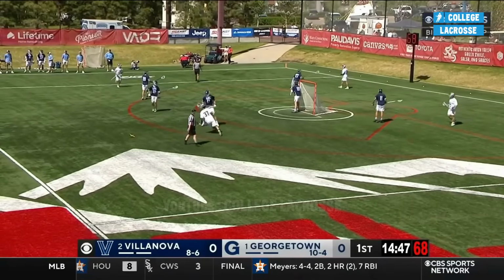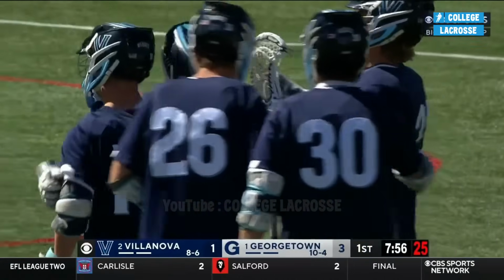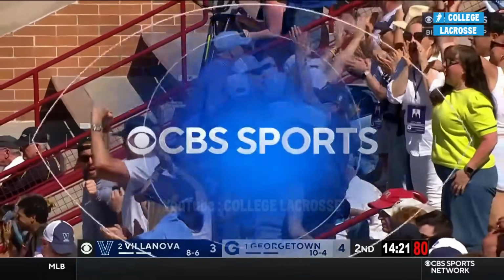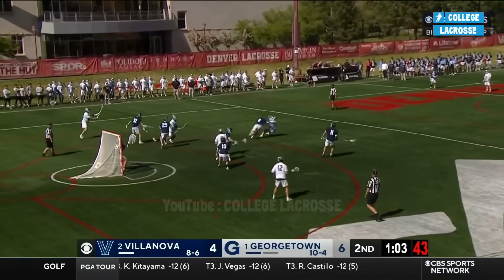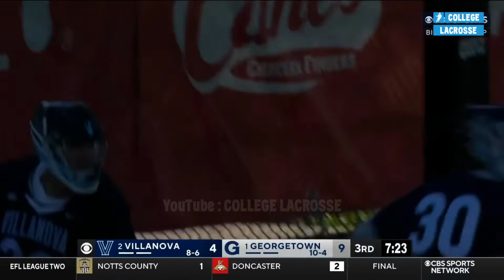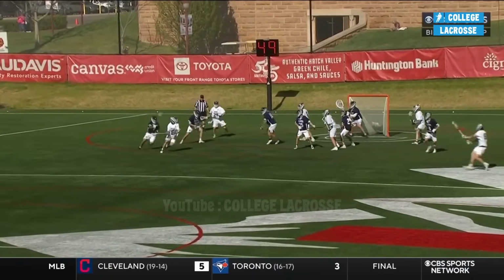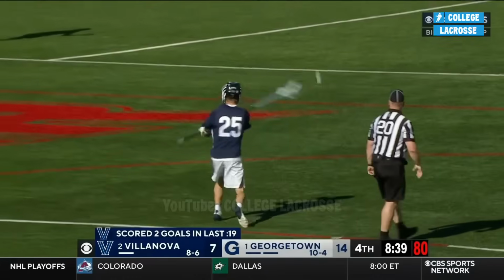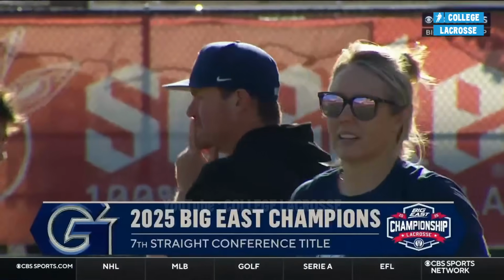Georgetown vs Villanova | Big East Lacrosse Championship Final | Highlights - May 03, 2025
Georgetown vs Villanova | NCAA College Lacrosse | Highlights - May 03, 2025
Georgetown vs Villanova
Georgetown vs Villanova Lacrosse
Georgetown vs Villanova Men's Lacrosse
Georgetown vs Villanova College Lacrosse
Villanova at Georgetown
Villanova at Georgetown Lacrosse
Villanova at Georgetown Men's Lacrosse
Villanova at Georgetown College Lacrosse
Big East
Big East Lacrosse
NCAA Lacrosse
NCAA Men's Lacrosse
College Lacrosse
NCAA College Lacrosse
Highlights